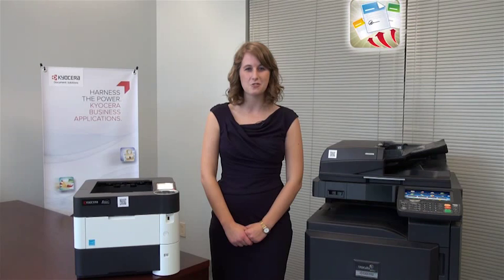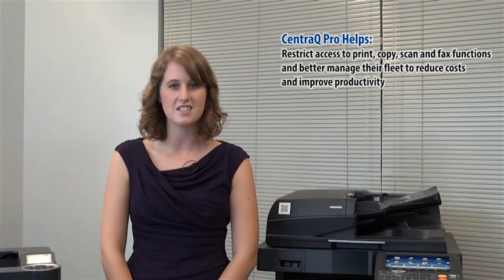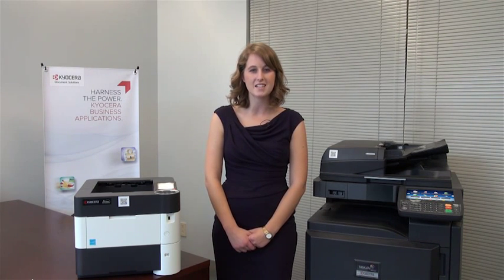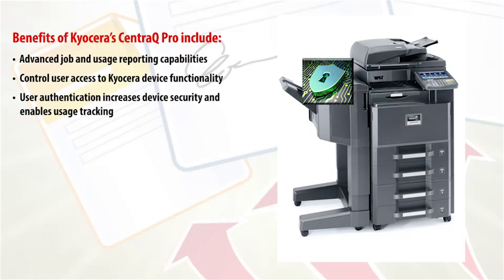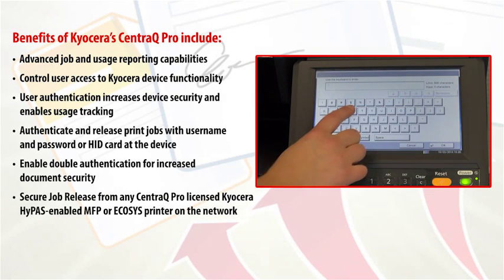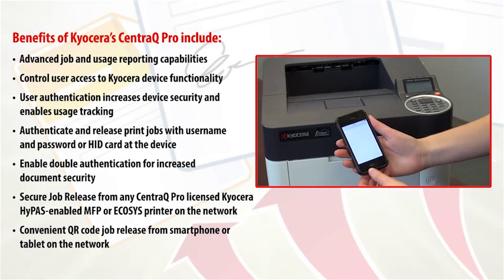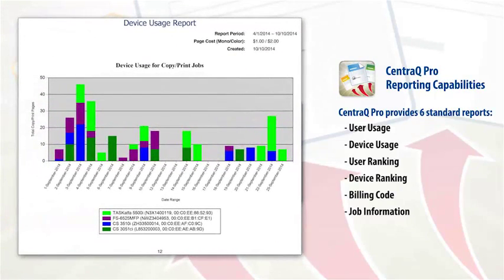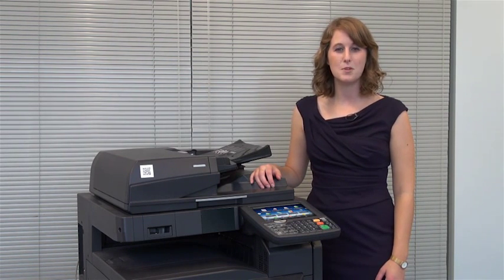CentraQ Pro® and CentraQ® Business Applications developed by KYOCERA Document Solutions America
Optimize your printing process with CentraQ Pro and CentraQ. These versatile applications developed by Kyocera protect confidential documents through secure release printing functionality. Plus, CentraQ Pro users have the added benefit of detailed tracking information and usage reports to help reduce waste – good for the environment, even better for your budget. Watch this video to learn more about how CentraQ Pro and CentraQ can maximize your hardware investment and provide the strength and functionality you need to gain control over data and printing costs while helping your employees work faster and more efficiently.